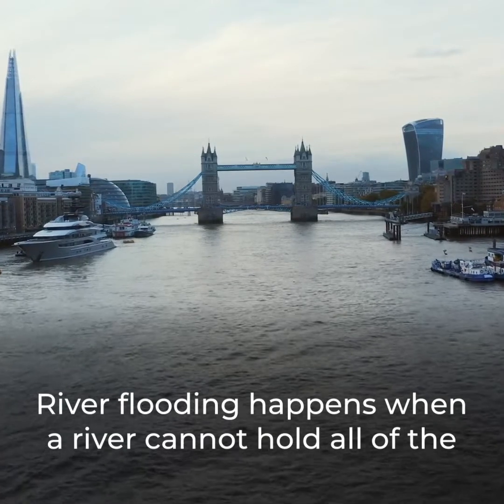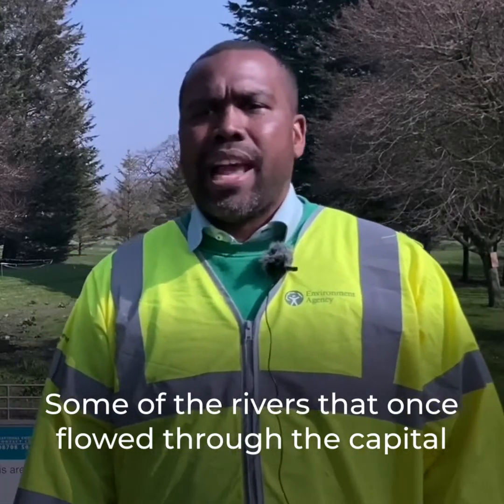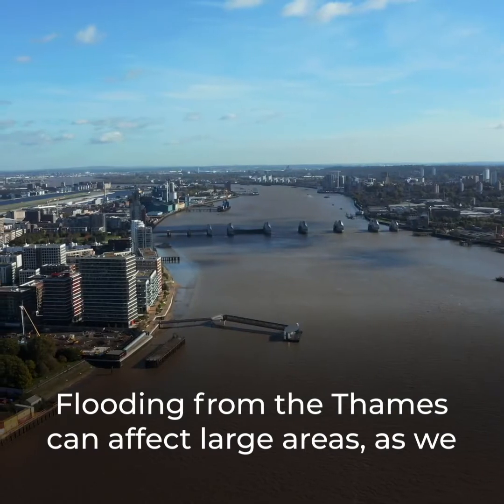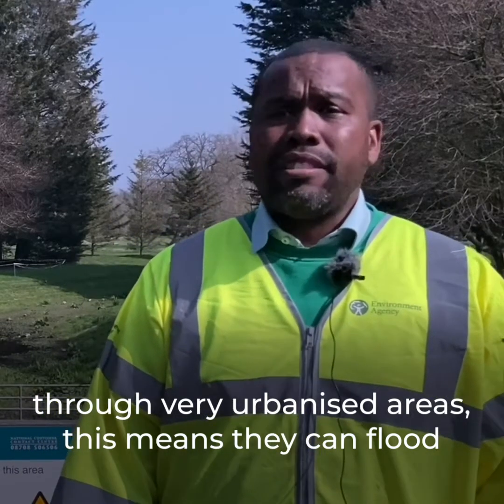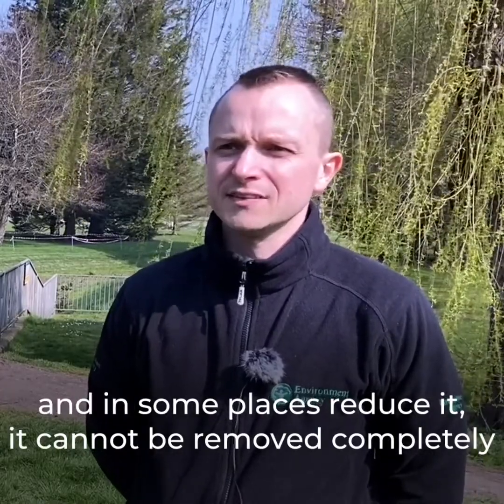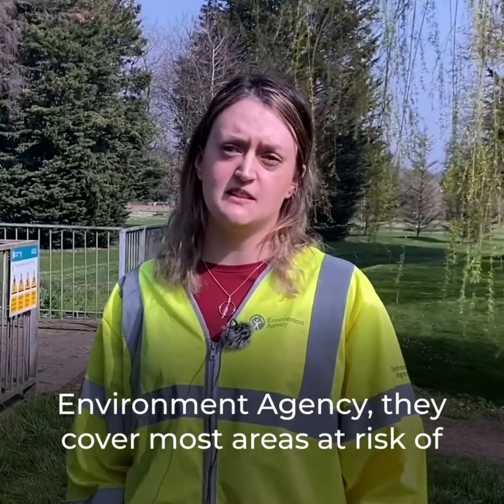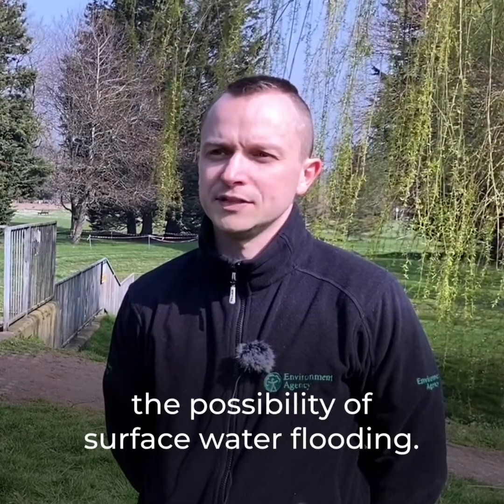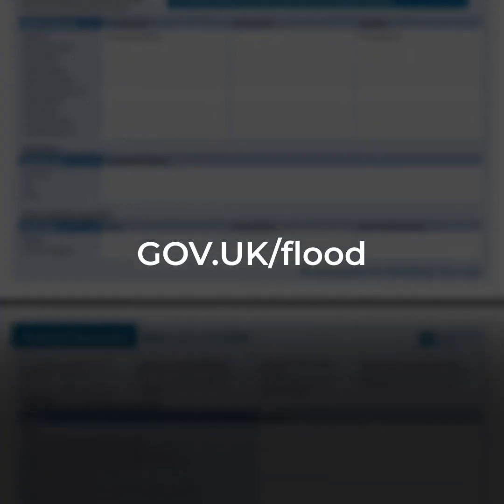How does river flooding occur in London?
This short video explains how river flooding occurs in London and how you can be ready.

To find out more about tidal flooding and the Thames Barrier see our London Tidal Flood video